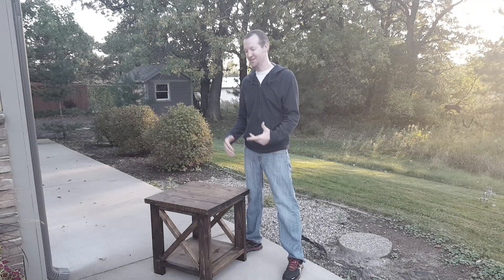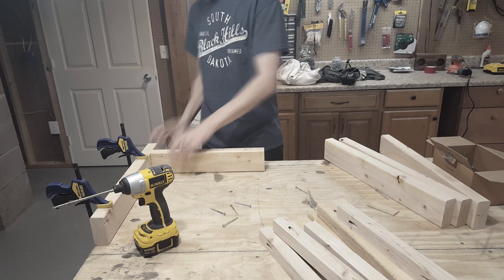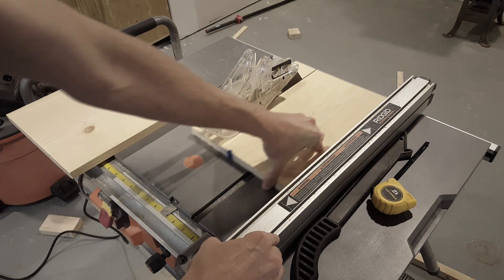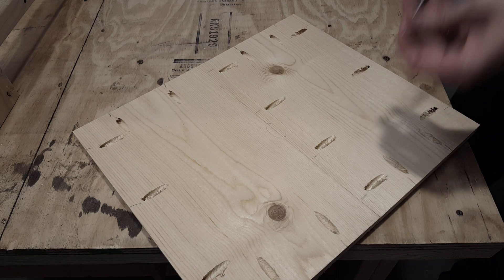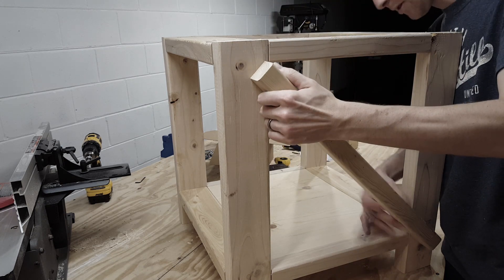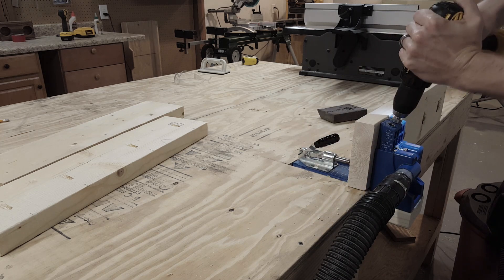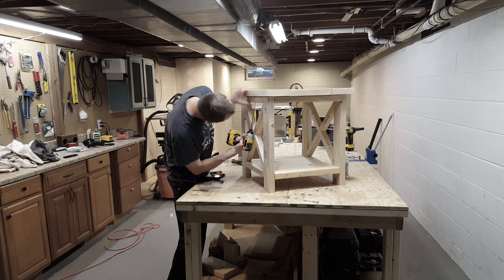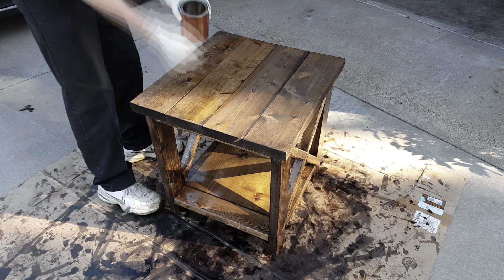DIY Rustic Cross End Table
This is a simple end table made out of regular construction lumber. I used pocket hole screws and wood glue to hold everything together. I built mine to be 22'' by 23'' and 24''tall, but you can use this same idea to make it whatever size you would like.

Materials-
-2 by 2 lumber
-2 by 4 lumber
-2 by 6 lumber
-1 by 12 pine board
- Minwax dark walnut stain
- Minwax semigloss polyurethane
- Kreg screws

Tools Used-
- Makita Miter Saw
- Ridgid Table Saw
- Dewalt Drill
- Kreg Jig